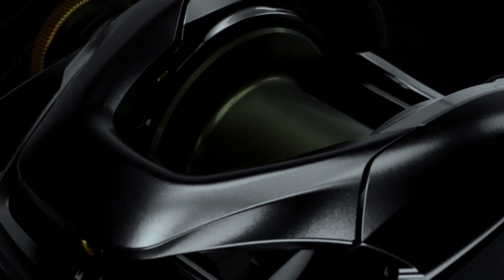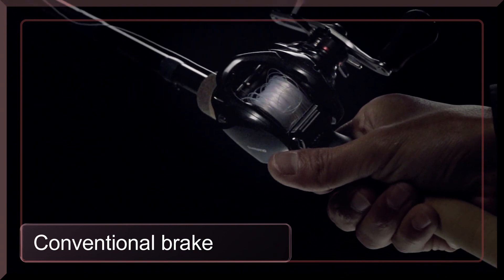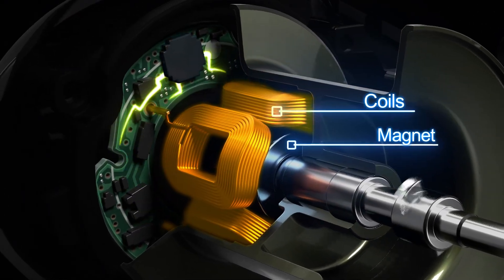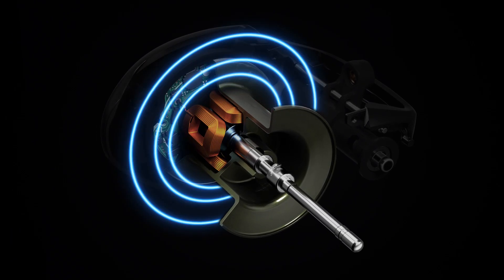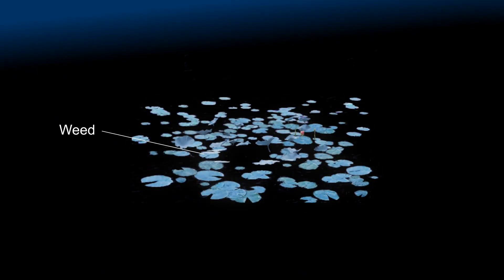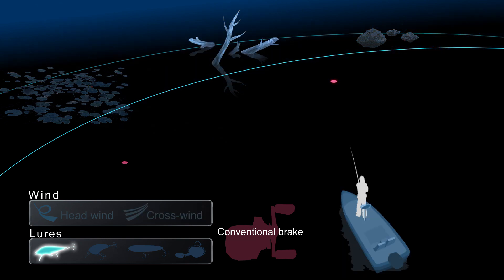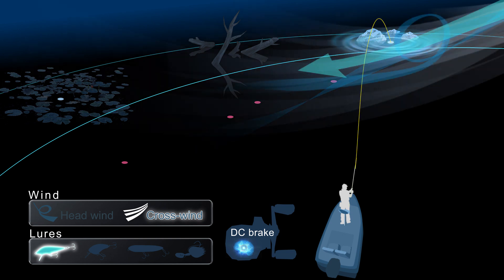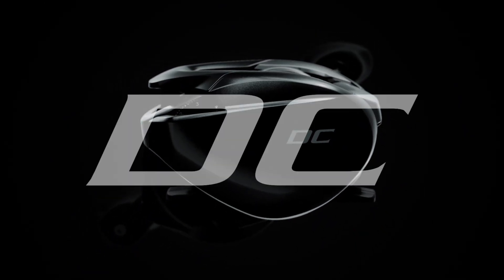Explained: Shimano DC Brake Technology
Curious how Shimano's DC Brake Technology works and how it can help you to cast any lure under any conditions? Watch the video to find out!

DC or Digital Control braking technology automatically controls the brake force at every moment of the cast, constantly measuring the spool's rotation speed and applying the right amount of brake force to control spool rotation preventing backlash. With less backlash, you can now make use of your valuable time to catch more fish!